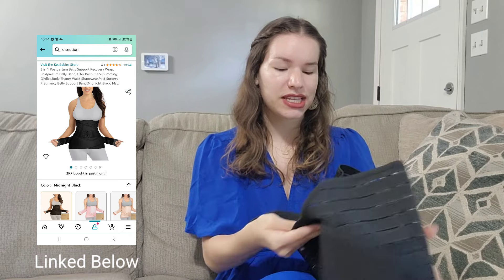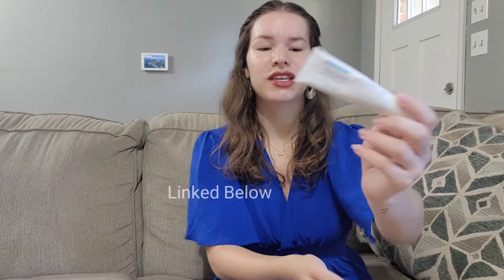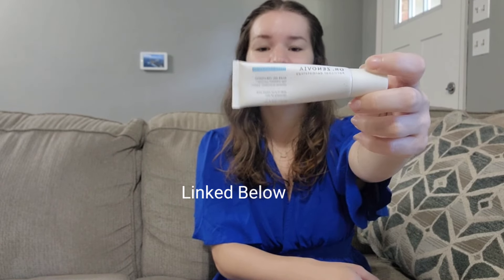C-Section Recovery Tips| Pain, Care Tips & C-Section Essentials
Today, I am sharing c-section tips for a speedy recovery!

I will discuss the things that made my  c-section experience easier and more bearable, along with sharing the products I used.

• 3 in 1 Postpartum Belly Support...

• Dr. Zenovia Hormonal Dermatology Scar Gel Treatment

If you have any tips, leave them below in the comments !